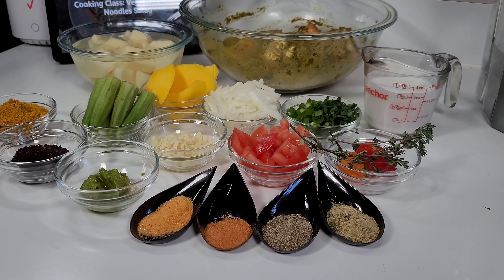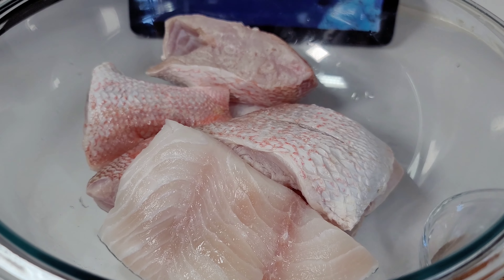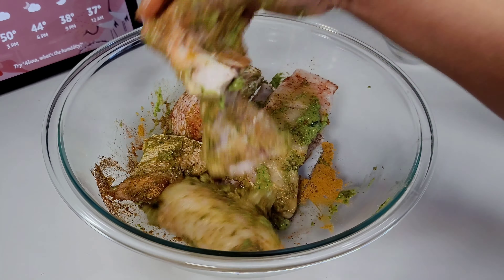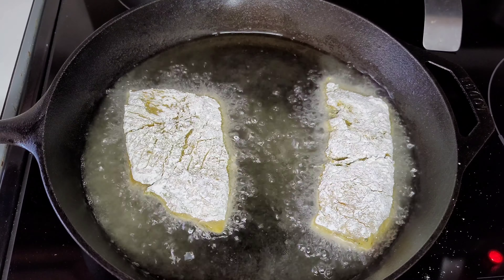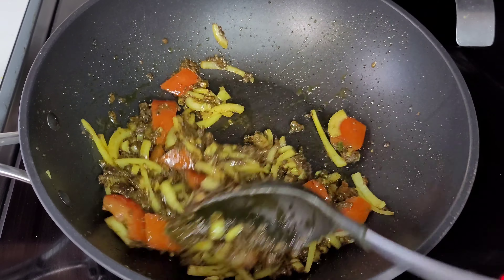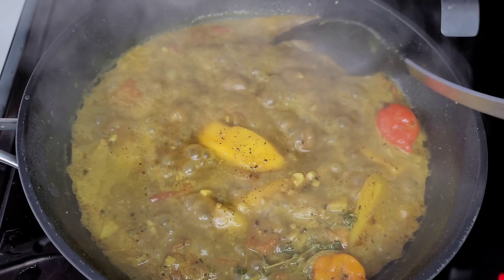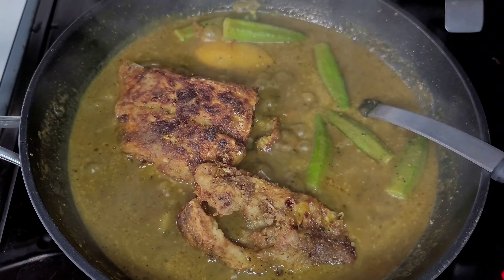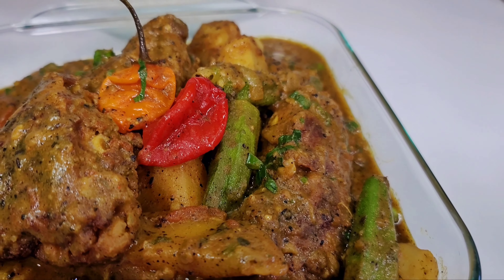GUYANESE RED SNAPPER FISH CURRY/CURRY FISH| recipe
3 lbs red snapper
1/2 tsp seafood seasoning
1 tsp old bay seasoning
1/2 tsp black pepper
1 tbsp curry powder
3 tbsp green seasoning

Chopped potatoes
Chopped mangoes
okra
Chopped onions
Chopped garlic
Chopped tomatoes
Chopped green onions
thyme
hot peppers
1/2 cup coconut milk
4 tbsp curry powder
1 tsp ground geera/ cumin
1 tsp ground masala/ coriander
1 tsp complete seasoning
1/2 tsp seasoned salt
1 tsp sazon seasoning
1/2 tsp black pepper
1/2 tsp bouillon powder
2 to 3 cups water